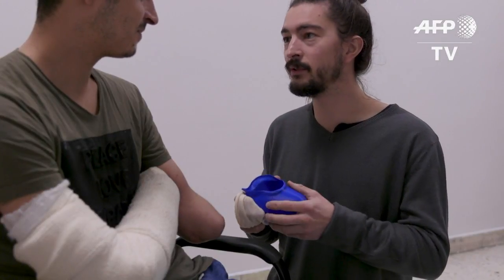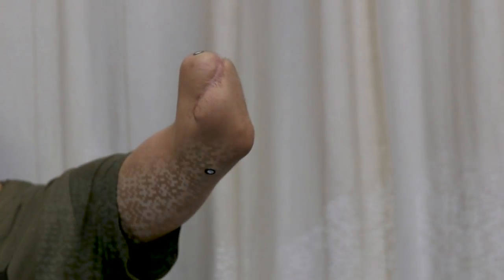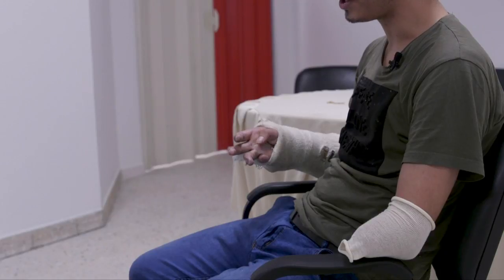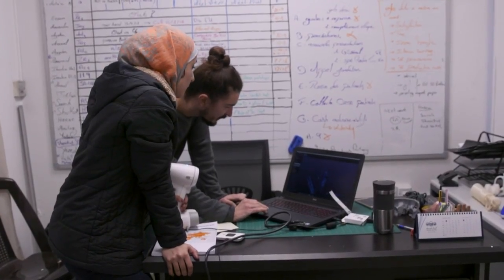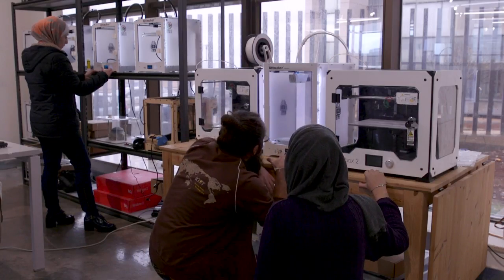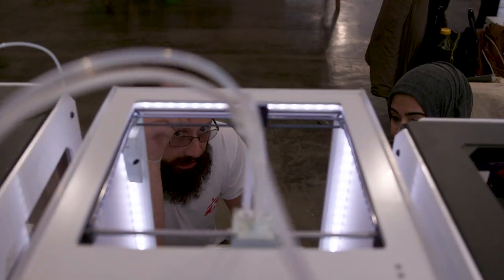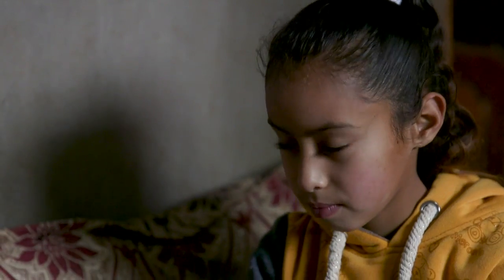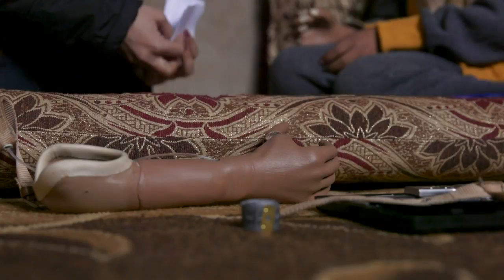Jordan 3D printing lab gives amputees a helping hand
At a hospital in Amman, Doctors without Borders is providing war-wounded patients with an innovative helping hand, using revolutionary 3D technology to design and print custom-made prosthetic limbs.